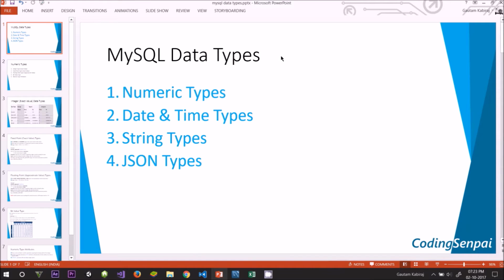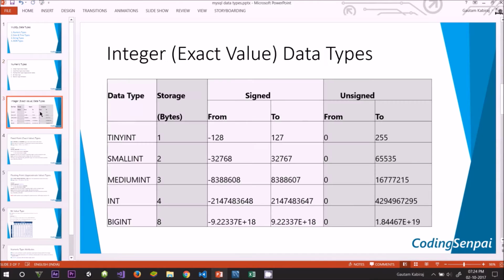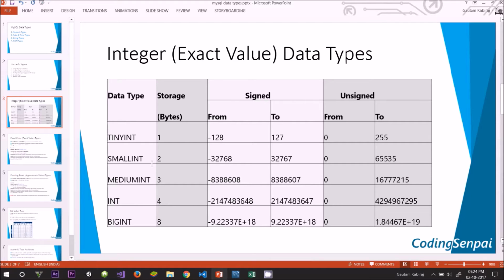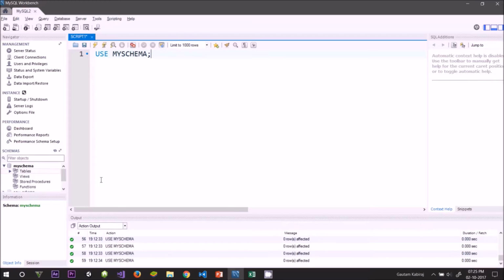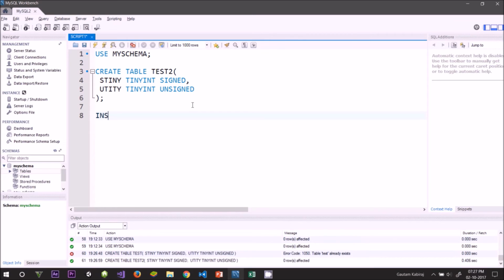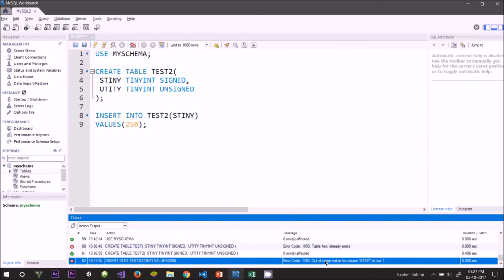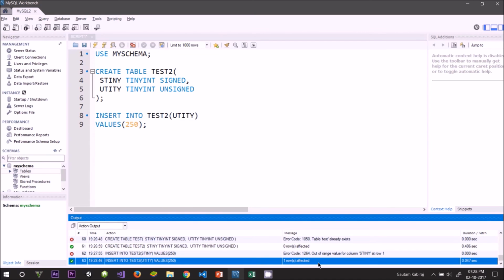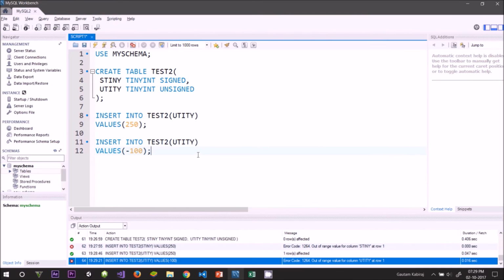6. MySQL: Data Types, TINYINT, SIGNED and UNSIGNED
In this video, you'll be taught about various MySQL Data Types, starting with TINYINT (Signed and Unsigned).